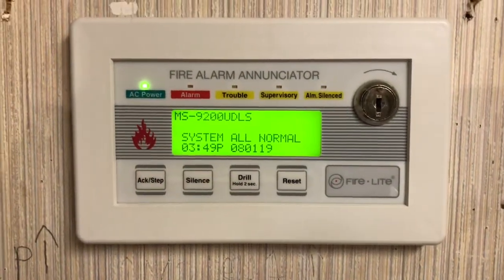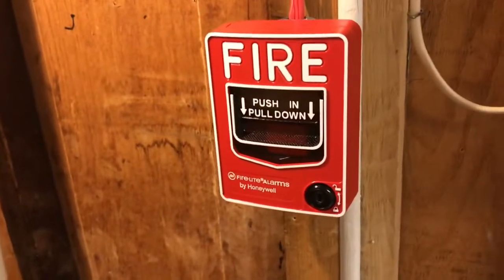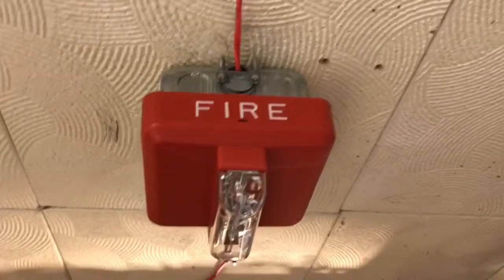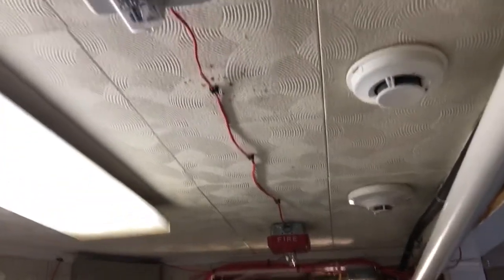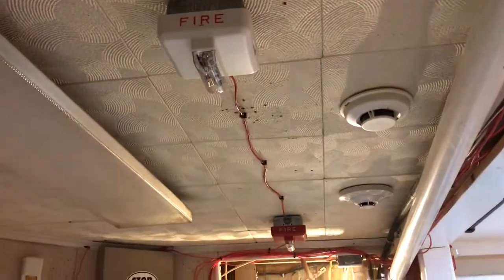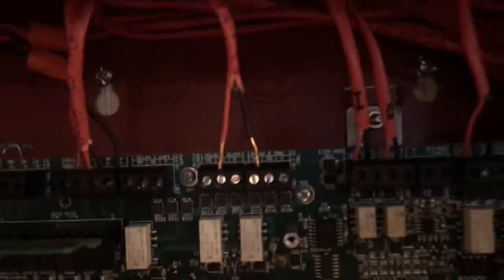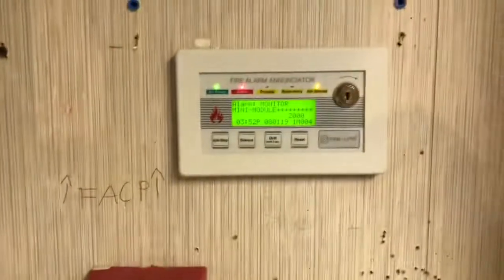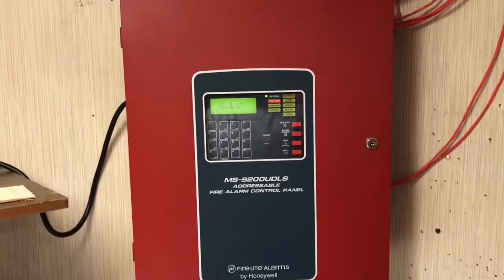System test 37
Here is the long (enough) waited system test 37! I hope you guys enjoy the set up! Enjoy!! This song is called “Another one bites the dust” By Queen.